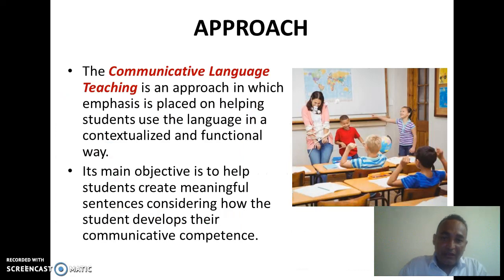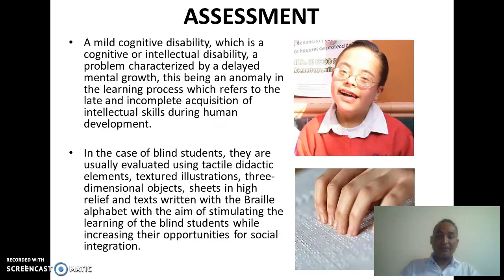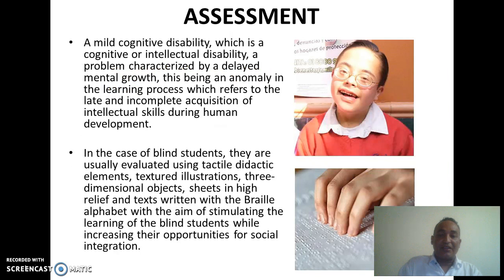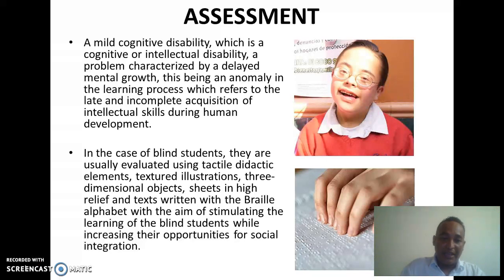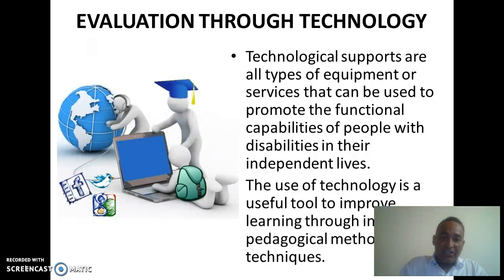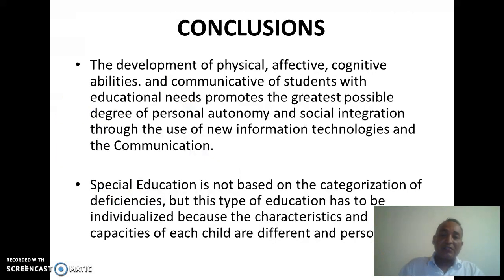STEP 5. FINAL EXAM. Testing and Evaluation in ELT